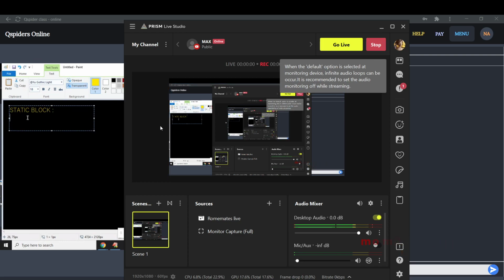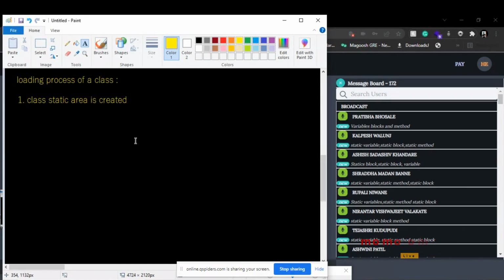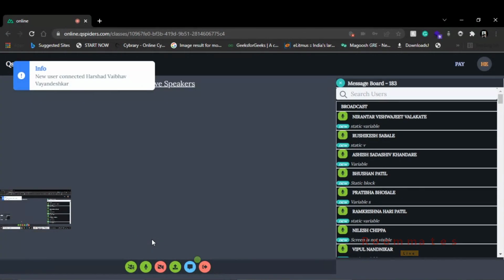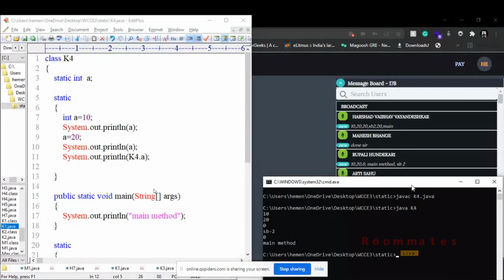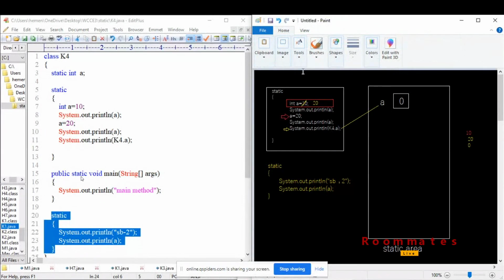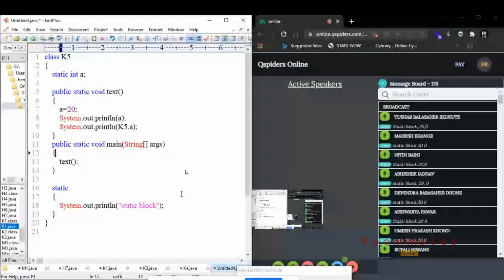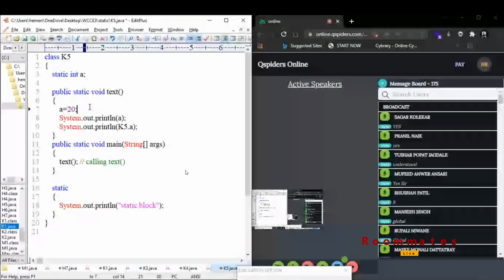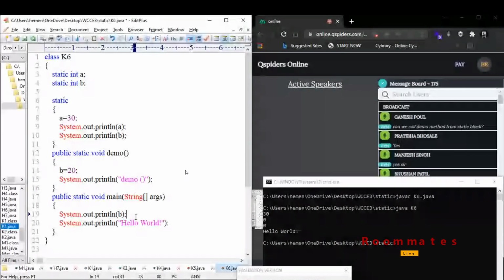JAVA Daily 11/02/2022 Day lecture